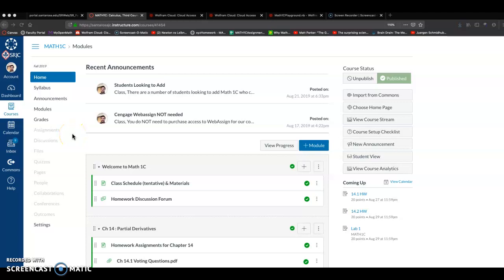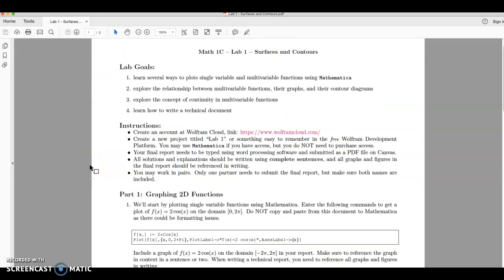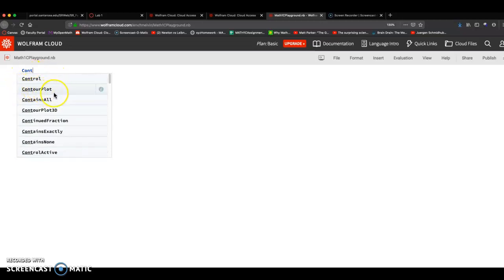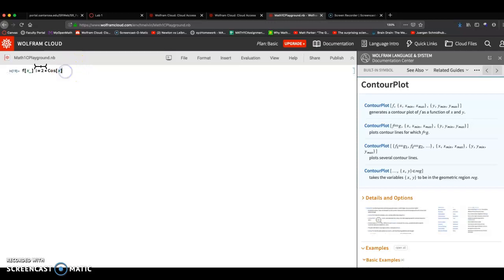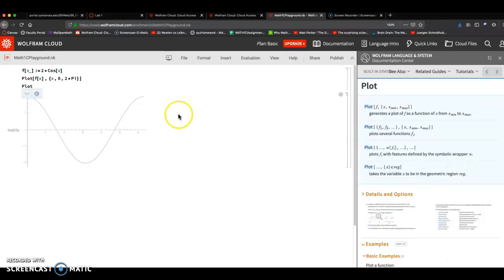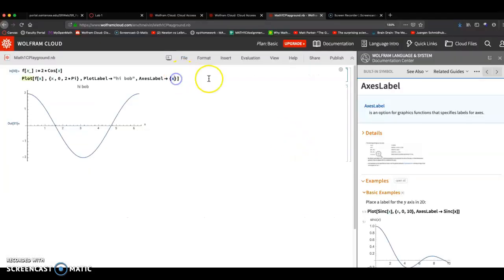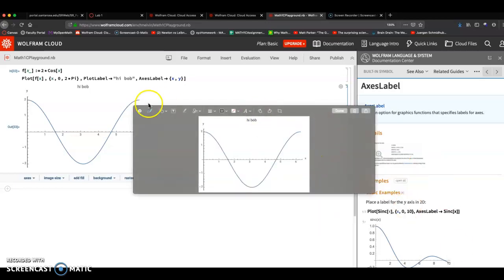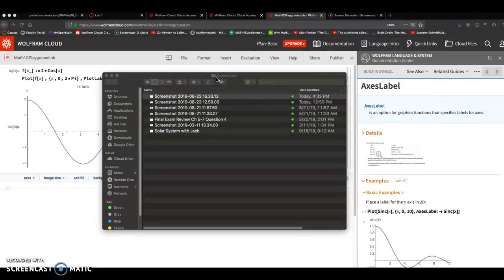Math 1C Lab & Wolfram Introduction